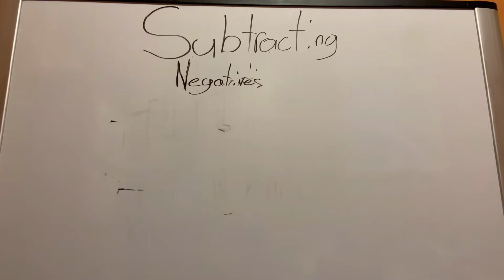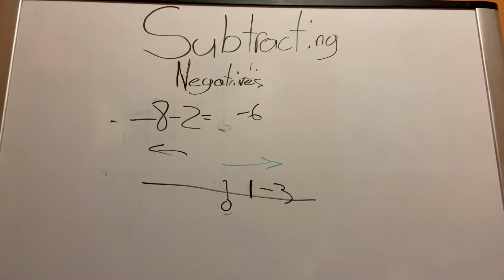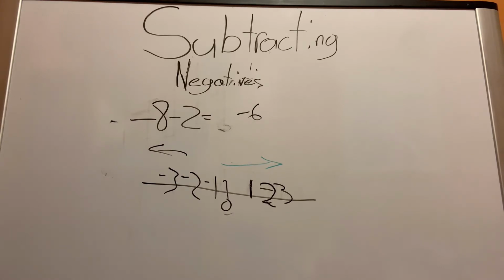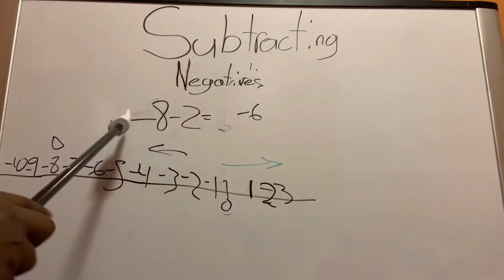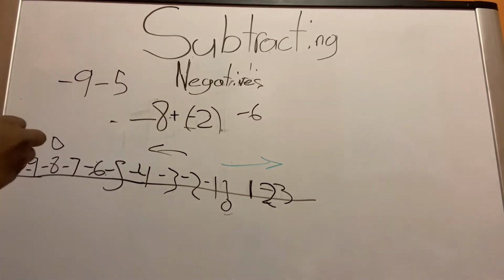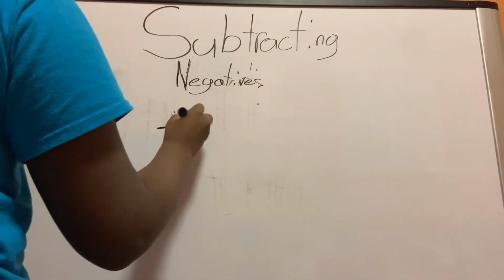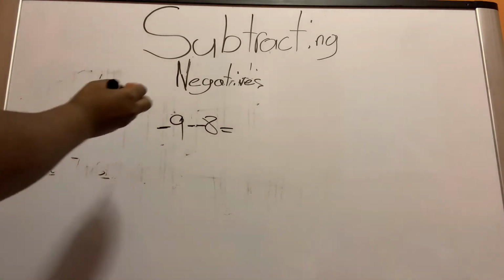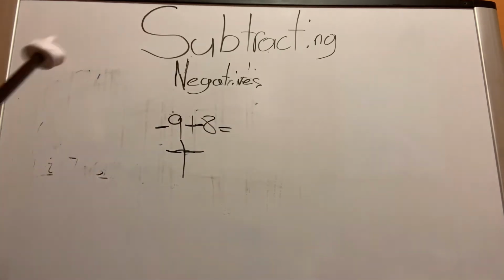Subtracting Negatives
This video is to help people learn and to get a better understanding of how to subtract negatives.

Remind code: @mathchan